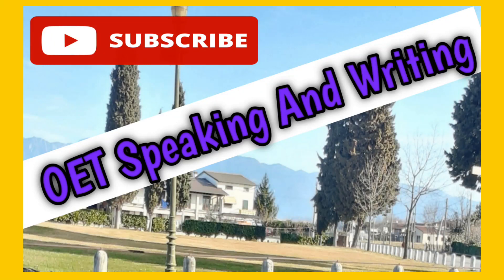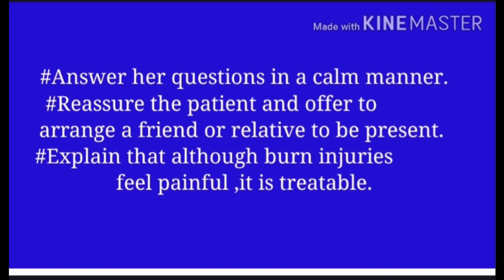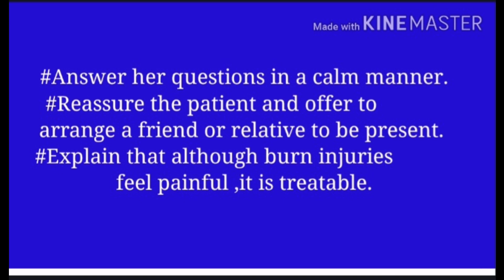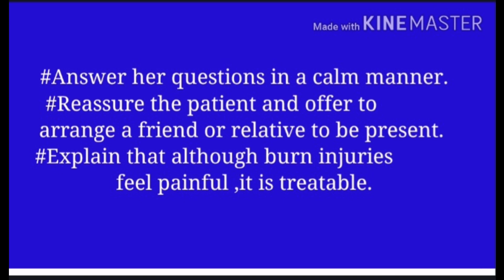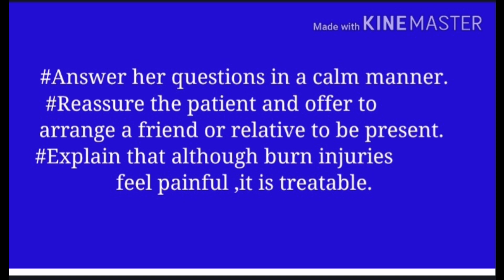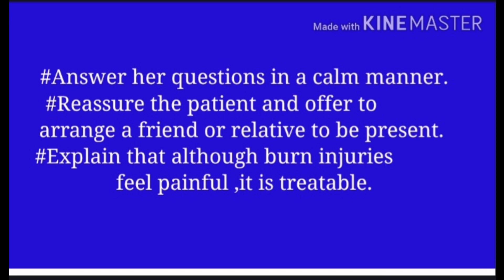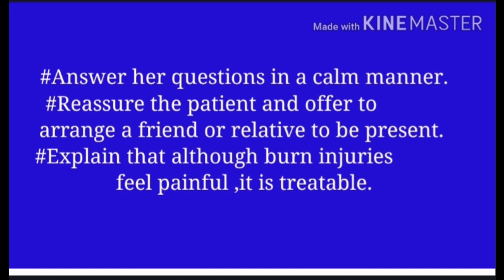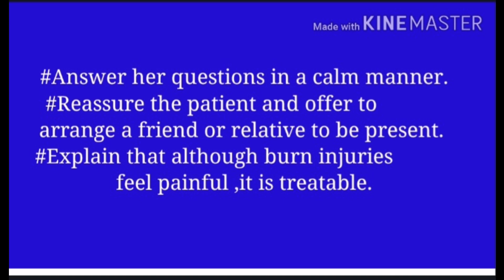OET SPEAKING sample for nurse/Skingraft Oet SPEAKING ROLEPLAY/SPEAKING tips/oet SPEAKING/oetRoleplay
Oet Writing and SPEAKING.
online oet.
occupational English test sample .
How to get B grade in oet.
oet training best.
Dealing with an anxious patient during oet SPEAKING.
How to reassure patient in oet SPEAKING.
official oet.
oet SPEAKING and Writing sample.
OET tips for nurses.
oet SPEAKING roleplay card for nurse.
Sample of occupational English test.
occupational English test online course.
occupational English test official and nursing materials.
Roleplay card for nurses.
oet SPEAKING ROLEPLAY script.
oet SPEAKING questions and answers.
oet ROLEPLAY topics. oet SPEAKING tips.
Occupational English test preparation with oet online.
oet SPEAKING sample answers for nurses.

oet preparation.
official oet.
oet Selfstudy.
oet at home.
oet  SPEAKING course.
oet official practice and preparation material.
oet near me.
oet SPEAKING practice.
oet test preparation.
occupational English test.
oet for nurses.
oet a.
Recovery.
Treatment .
oet study material.
occupational english.
oet at home test.
oet listening.
oet Writing.
oet reading.

about oet exam
about oet
oet login
oet exam
oet online
oet results
oet full form
oet registration
oet listening
occupational english test vs ielts
oet login
oet exam
oet online
oet results
oet full form
oet registration
oet listening
oet abbreviation
occupational english test.english language test.
oet test.
english test.
english,medical english.
the occupational english test ( oet ).
oet english.
,occupational english.
ocupatioanl english test.
speaking test,test
oet test
oet writing
,oet course,
listening oet
,oet preparation,oet exam
,oet doctors
,oet lecture,oet class,
oet nursing,
oet listening practice test,.
oet listening test with answers,
mihiraa oet,
oet a,oet listening exam model 2021.